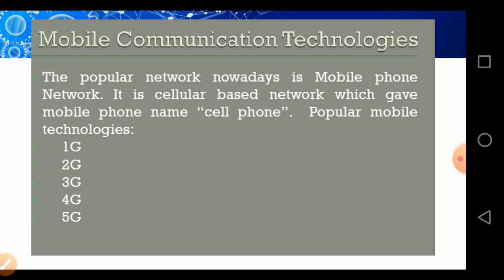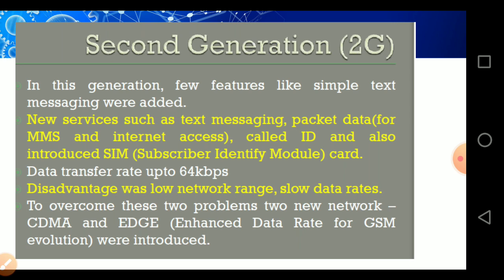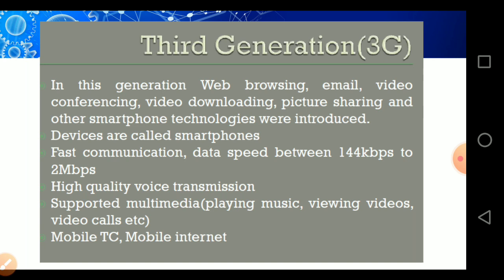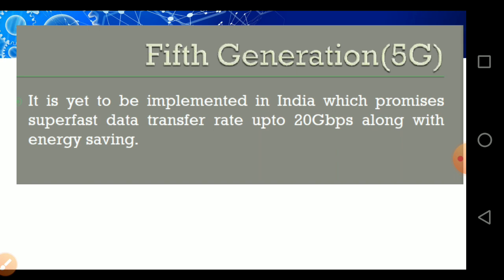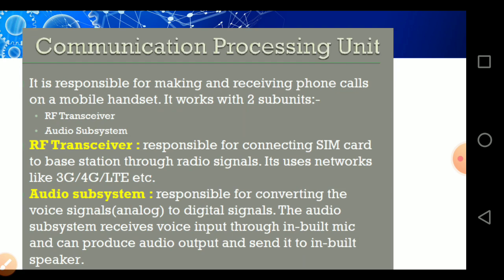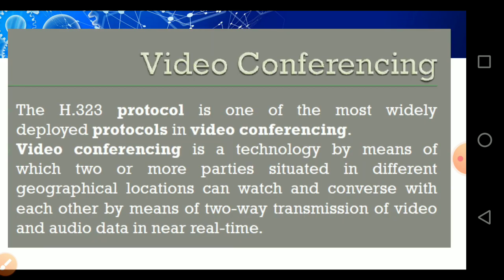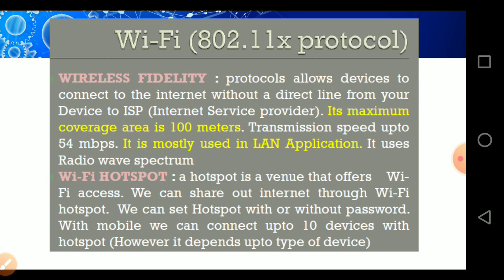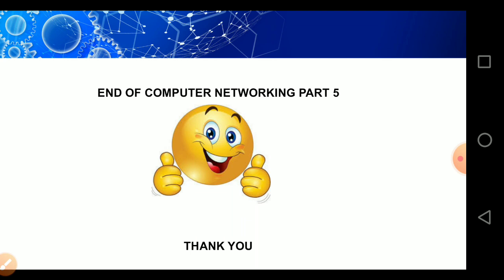Class 12 Computer Science:Computer Networking Part 5